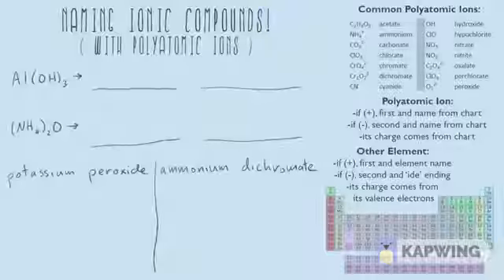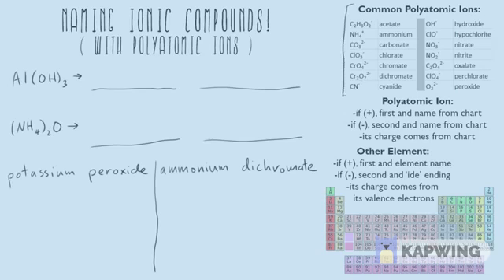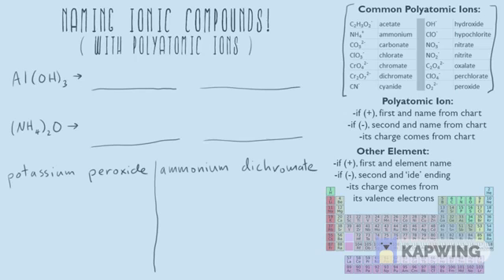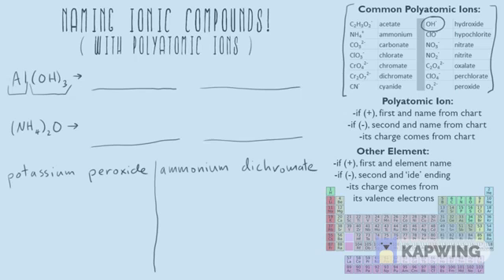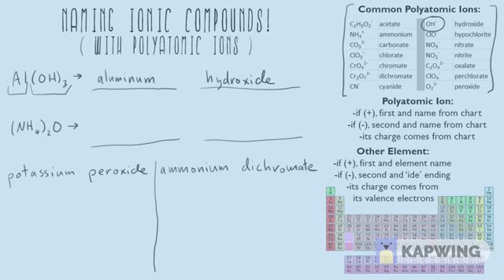Naming polyatomic compounds (no roman numerals)